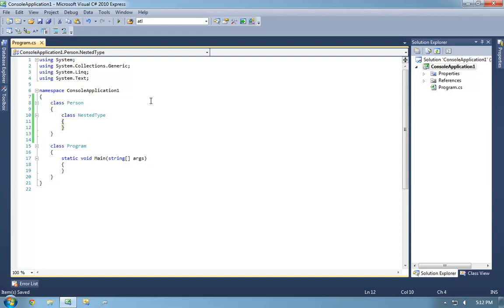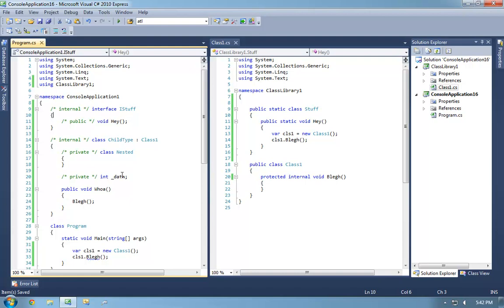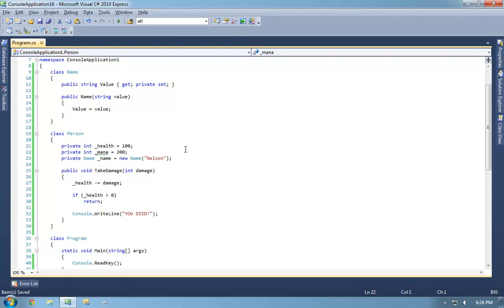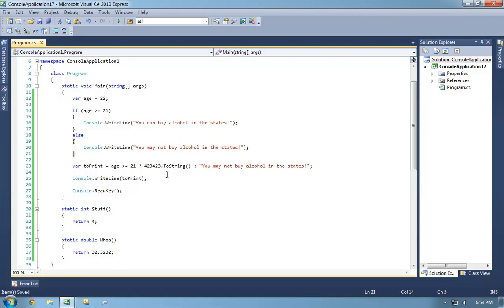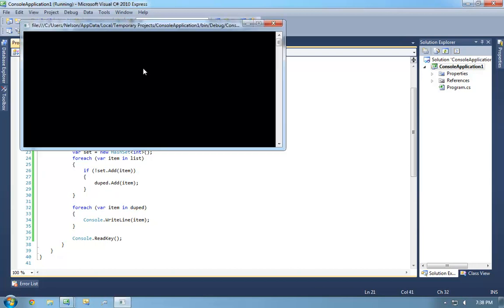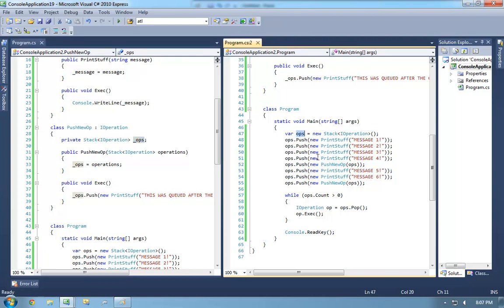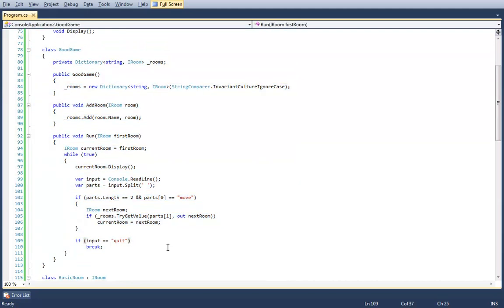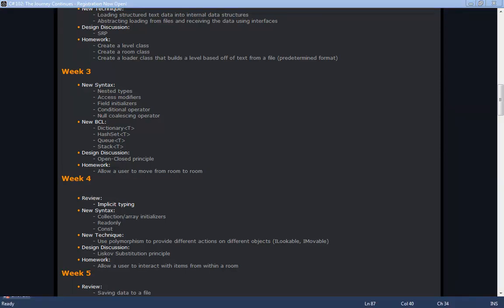🔴 C# Programming • C# Intermediate Level • C# Course • C# Tutorials • C# Basics • Learn C# • (Pt. 4)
00:00 - Nested Types and Access Modifiers
02:29 - Nesting Types and Enums
04:35 - Understanding Internal Accessibility
06:28 - Difference Between Private and Internal
08:43 - Accessibility Levels of Types and Members
10:47 - Protected Members in C#
12:53 - Private vs. Protected Accessibility
14:58 - Accessing Private Fields with the Underscore
17:18 - Accessibility Modifiers for Nested Types
19:20 - Access Modifiers in C#
21:32 - Accessing Internal Types Through Public Types
23:52 - Explaining Internal Protected Modifier
25:54 - Explaining the Protected Internal Access Modifier
28:06 - Explicitly Specifying Behavior in C#
30:10 - Access Modifiers and Internal Types
32:24 - Implicit Interface Implementation
35:08 - Explicit Interface Implementation
37:12 - Exploring Implicit and Explicit Interface Implementation
39:24 - Combining Explicit Interface Implementations
41:31 - Reducing Coupling with Interfaces
43:28 - Implicit and Explicit Interface Implementation
45:30 - Understanding Interface Implementation in C#
47:28 - Accessibility Problems in Public Methods
49:30 - Explicit and Implicit Implementations
51:51 - Understanding Explicit Interface Implementations
54:12 - Accessing Same Object Through Different Typed Variables
56:02 - Accessing Methods Through an Interface Gatekeeper
58:07 - Designing a Class with Field Initializers
59:53 - Setting Default Values with Field Initializers
1:02:27 - Problems with Field Initializers
1:06:56 - Pros and Cons of Field Initializers
1:08:00 - Problem with Field Initializers
1:11:04 - Unintuitive Order of Constructors and Fields
1:13:08 - Fixing Problem of Virtual Members and Inheritance
1:15:19 - Reasoning About Code in Large Inheritance Hierarchy
1:17:18 - Reasons for Not Using Field Initializers
1:19:14 - Exploring Ternary Operators and Null Coalescence
1:22:00 - Understanding Unary, Binary, and Ternary Operators
1:24:14 - Implicitly Convertible Types in C#
1:26:03 - Limitations of C# Expressions
1:28:00 - Implicit Typing in C#
1:30:44 - Understanding C# Compiler's Role in Emitting Codes
1:32:00 - Understanding Binary and Unary Operators
1:34:00 - Nesting Ternaries and Doing Stuff with Strings
1:37:40 - Explaining No Coalescence
1:40:18 - Using Ternary Operators in C#
1:42:23 - Null Coalescence and Ternary Operators
1:44:17 - Using Ternaries and No Coalescence
1:46:45 - Inlining Variables with Ternary Operators
1:49:00 - Programming with Functional Style
1:51:57 - Understanding Syntax with C#
1:54:04 - Exploring Hash Set Collection
1:56:22 - Using a Hash Set to Find Duplicates
1:58:45 - Benefits of Hash Sets
2:00:42 - Usefulness of Hashtags
2:03:04 - Benefits of Using Hash Sets
2:05:00 - Using Hash Sets to Remove Duplicates
2:07:34 - Using a Set to Ensure Unique Room Names
2:10:39 - Finding Duplicates with Sets
2:12:34 - Circular Dependencies in C#
2:15:02 - Circular Dependency
2:17:25 - Queueing and Peaking with Queue Class
2:19:00 - Substitutes for Lists
2:21:56 - Using Fuses for Music Processing
2:24:00 - Queues and Indexing
2:26:00 - Understanding Queues and Their Effects
2:28:00 - Processing a Queue with a For Each Loop
2:30:48 - Exploring Stacks and Queues
2:33:04 - Stack and Queue in C#
2:37:35 - Mysterious Random Keystrokes
2:40:05 - Magic Gathering, Stack and Queue
2:42:08 - Understanding Stack and Queue
2:44:00 - Understanding Open-Closed Principle
2:47:20 - Debugging a Simple Program
2:49:00 - Violation of Open-Close Principle
2:52:04 - Writing Code that Follows Open-Closed Principle
2:53:00 - Applying Open-Close Principle
2:56:00 - Design Principles for Private Classes
2:58:00 - Accessing Properties and Backing Fields
3:00:33 - Internationalization and C# UTF
3:02:00 - Applying Open-Closed Principle
3:04:00 - Open for Extensibility and Modification
3:07:00 - Solving Problem with Interfaces
3:09:00 - Benefits of OCP and SRP
3:11:09 - Componentizing a Room Class
3:13:05 - Applying Open-Closed Principle
3:14:00 - Refactoring Code Smells
3:16:00 - Refactoring Code for Efficiency
3:18:00 - Balancing Refactoring
3:22:29 - Identifying Good vs. Bad Code
3:24:00 - Separating Responsibilities with Write-Only Code
3:26:17 - Gang of Four Description of Composition
3:28:00 - Separation of Concerns and Reusable Code
3:30:38 - Connecting Rooms in a Game Design
3:32:33 - Allowing User to Move from Room to Room
3:34:28 - Implementing Room Connections
3:36:00 - Moving Between Rooms

Learn C# programming for intermediate. These 7-part C# tutorials provide a full introduction to all the C# basics of C# intermediate level. Learn coding.